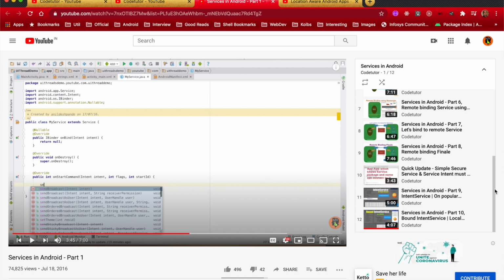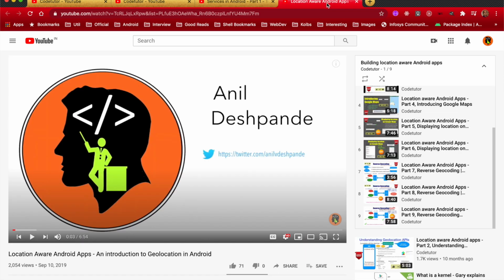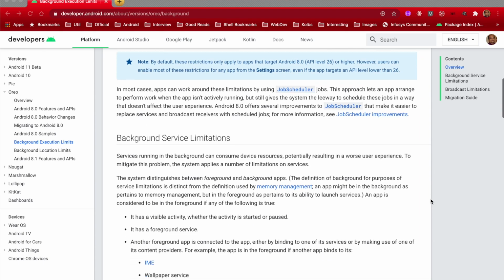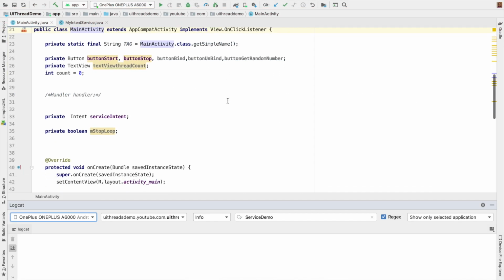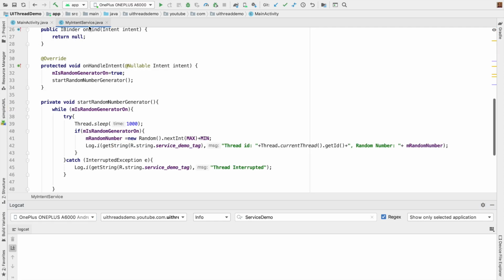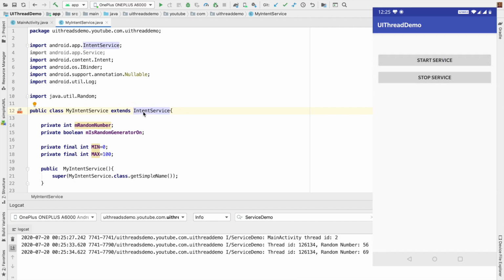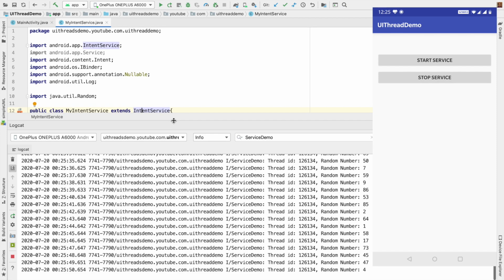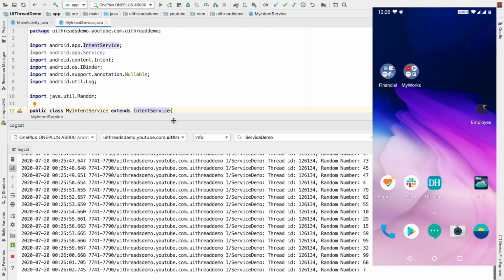Quick Update - Oreo background service restrictions| Location aware apps | Revisiting Services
This is a quick update on why I will be revisiting the Services tutorials before I come back to building location aware Android apps.

Intro: (0:00)
Setting the Context: (0:08)
Understanding Post Oreo Service restrictions: (1:58)
What's the solution: (4:02)
What's next: (5:10)
Outro: (5:43)